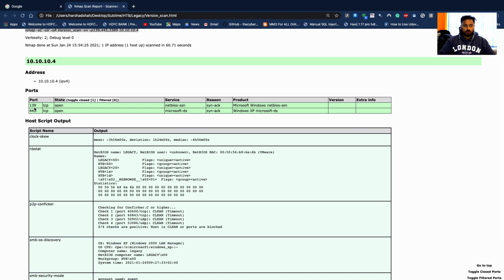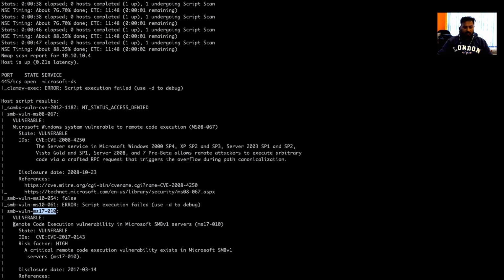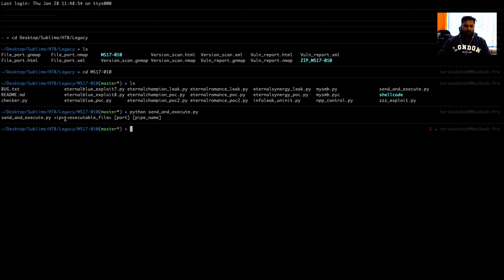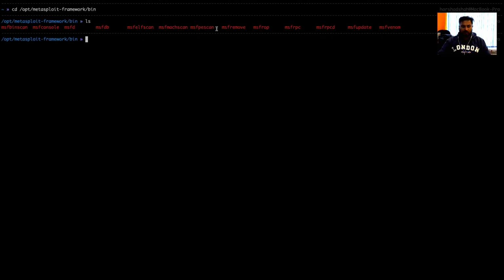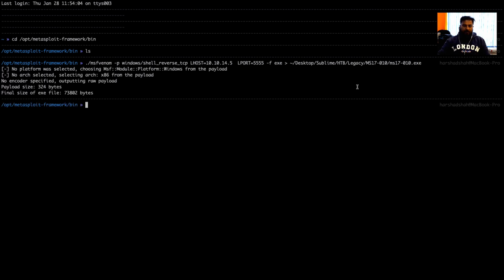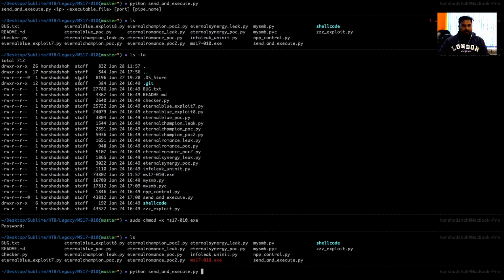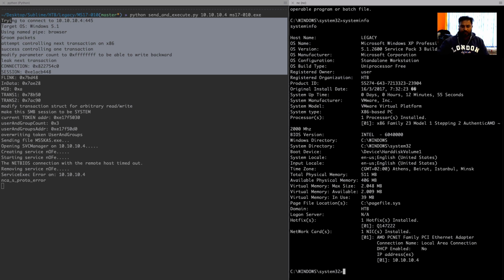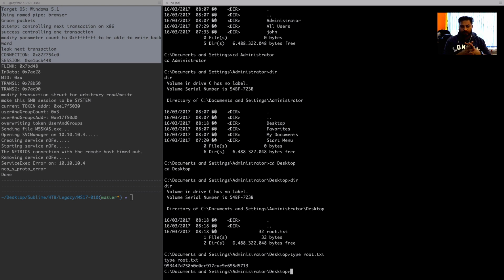HackTheBox Legacy Walkthrough | Manual exploitation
In this box will be going to learn, how to identity vulnerability using NMAP script and based on vulnerability how we are going to exploit manually.